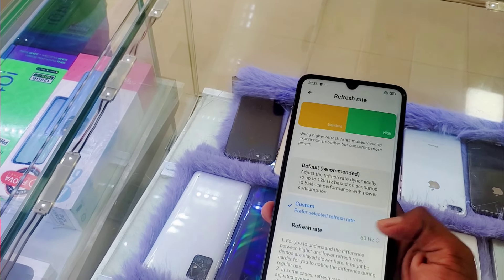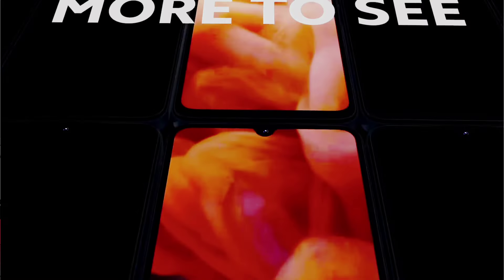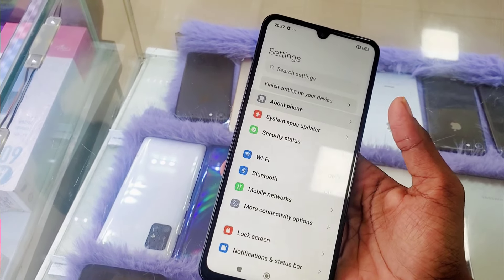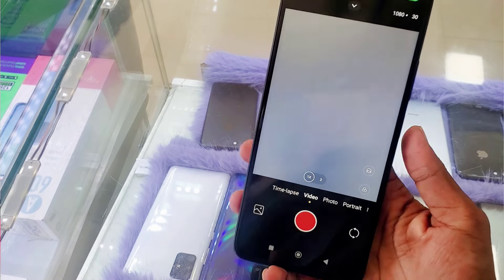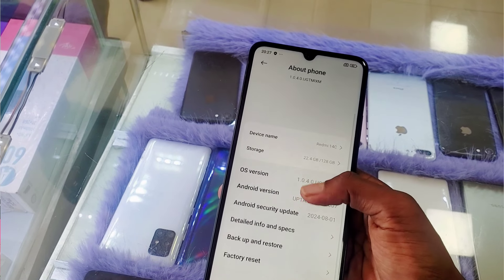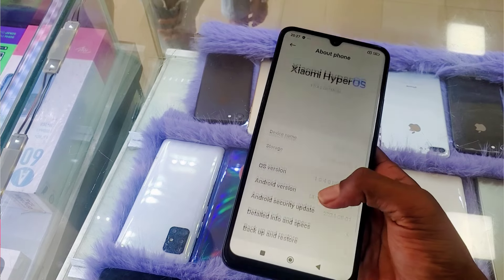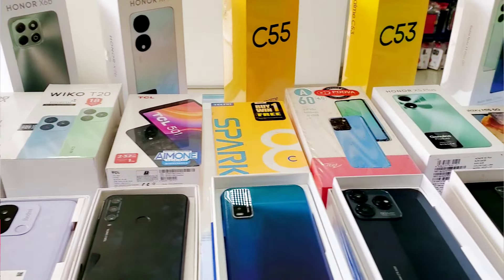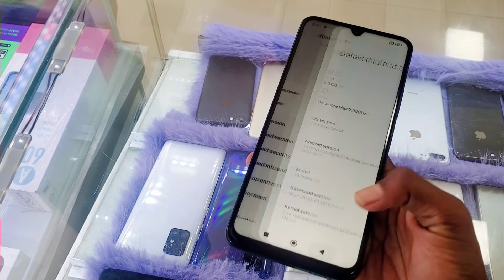රැවටෙන්නෙ නැතිව ගන්න / xiaomi redmi 14c sinhala / redmi 14c review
යාළු මතක තියාගන්න. ඔයා මේ  video එක බලන වෙලාව අනුව.. phone price වෙනස් වීමකින් යුක්තයි..🔥

I am vishmika nimesh.. In this channel we will explain to you about the latest phone and the differences between them.
And we also bring you photo editor.  We review the phone with its shortcomings and importance to let you know..